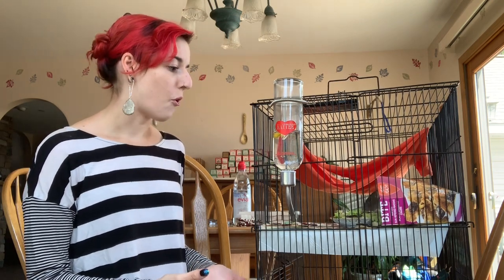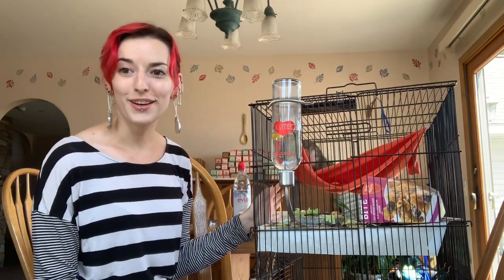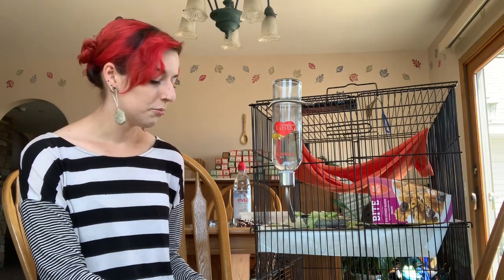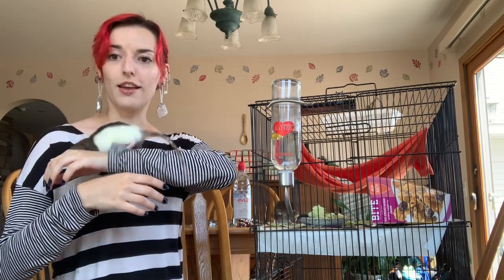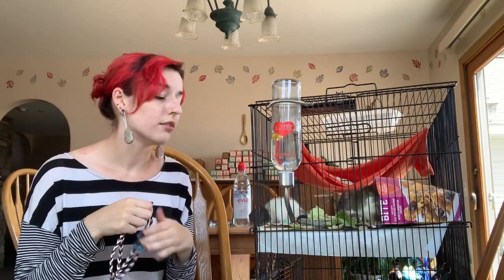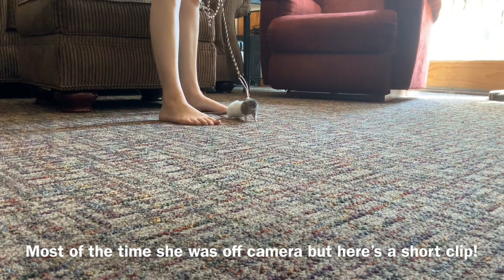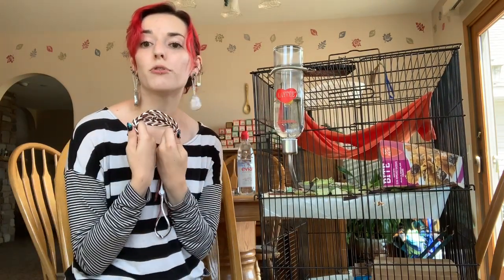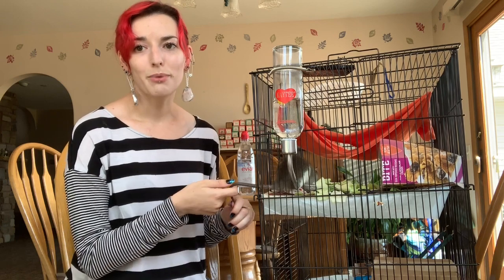Meet The Rats!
Thumbs up for every time I say "Um"

Snapchat Username: colorsintheair
Etsy Shop